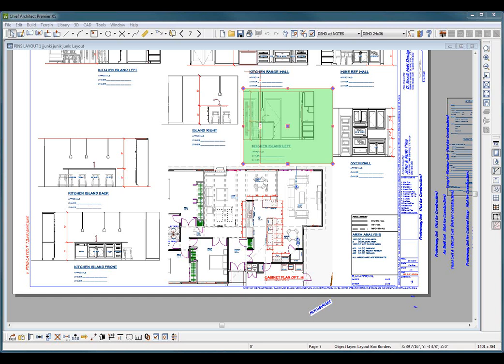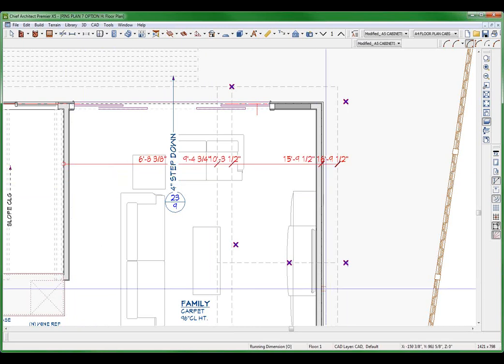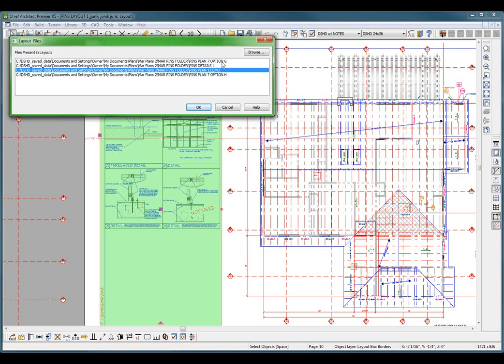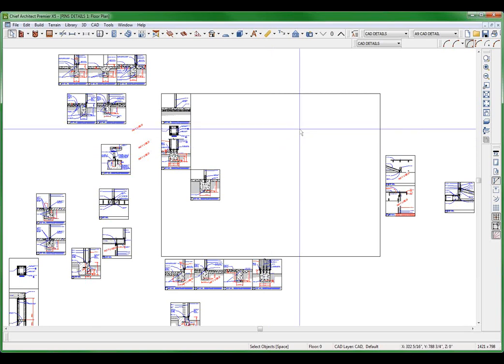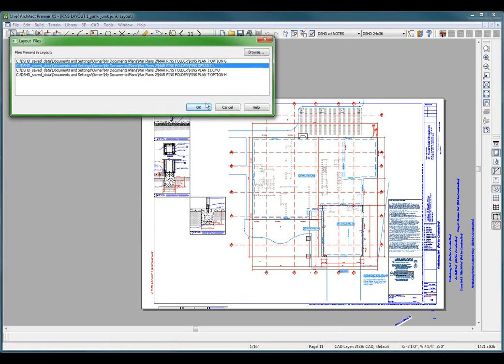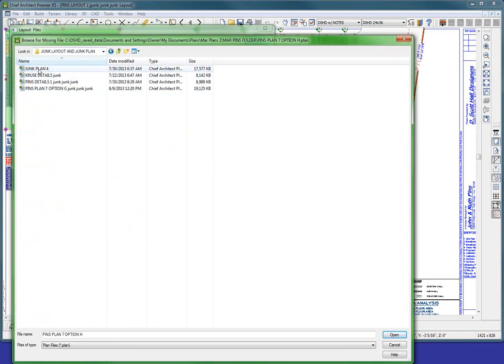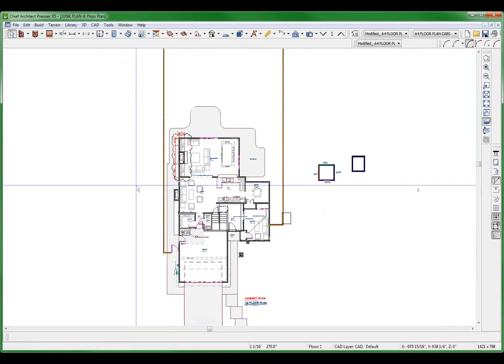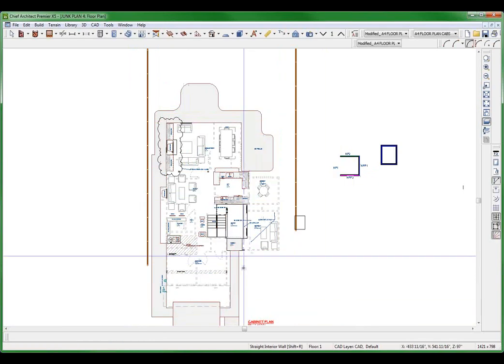JT's link details Chief Architect Videos by dsh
For JT,  old stuff,  nothing new.  A series of off the cuff videos exploring the features of Chief Architect.